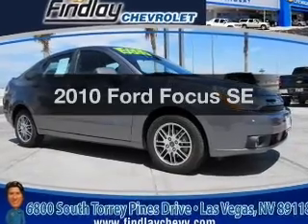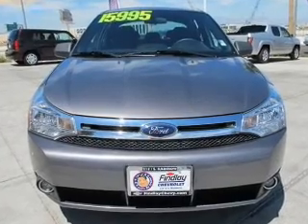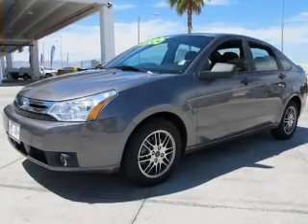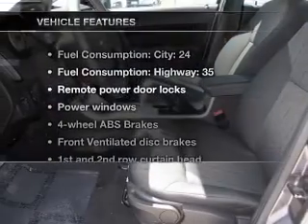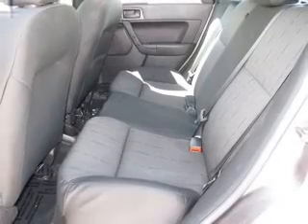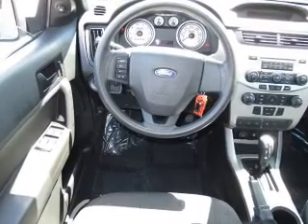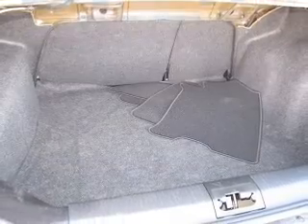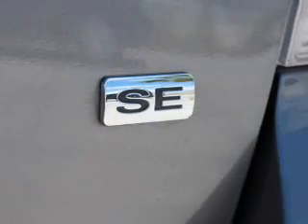2010 Ford Focus - LAS VEGAS NV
Year: 2010
Make: Ford
Model: Focus
Trim: SE
Engine: 2.0 liter inline 4 cylinder 16 valve
Transmission: Automatic
Color: Sterling Gray Metallic
Mileage: 29976
Address:
6800 S. TORREY PINES